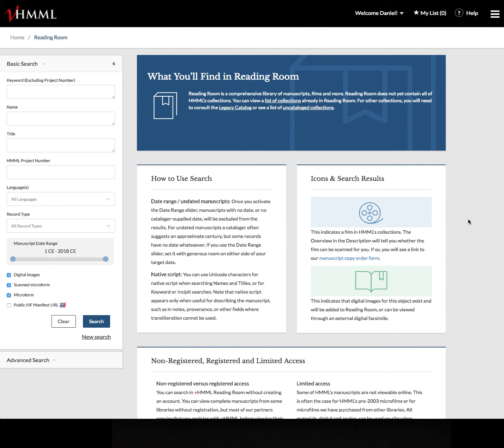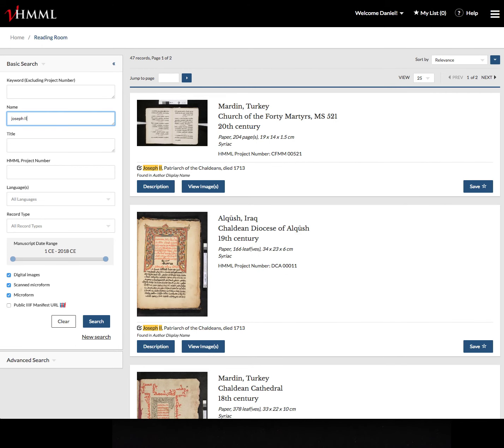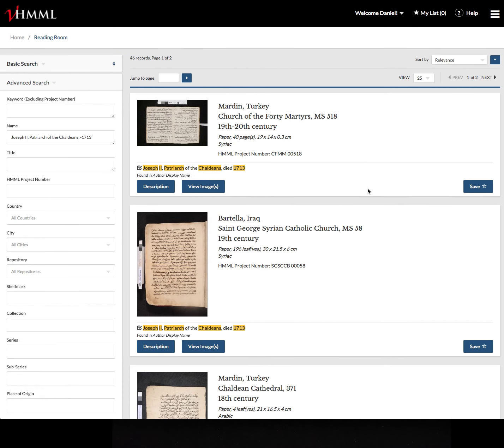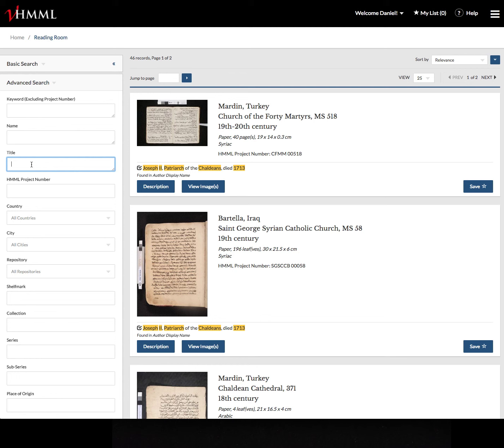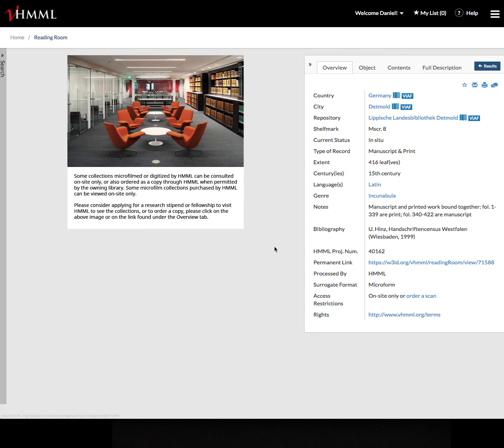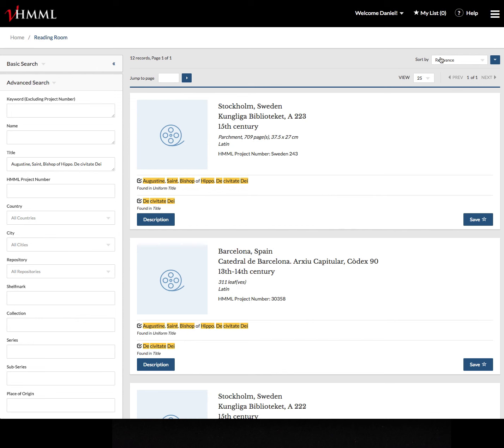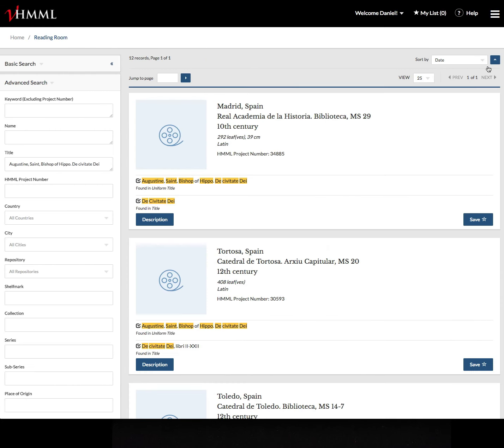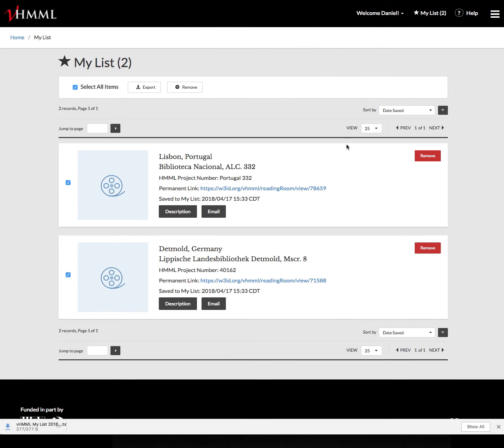vHMML new features for April: Search improvements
Check out the recent improvements to Reading Room search including more hotlinks and better search results.